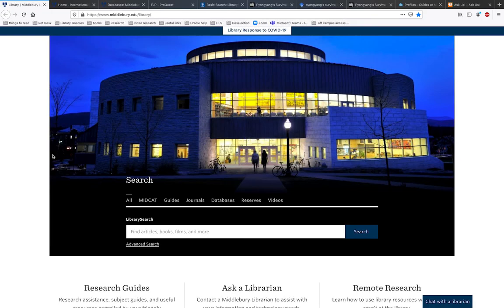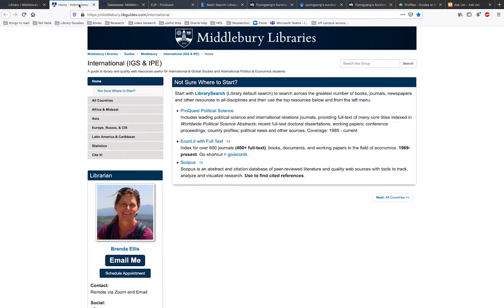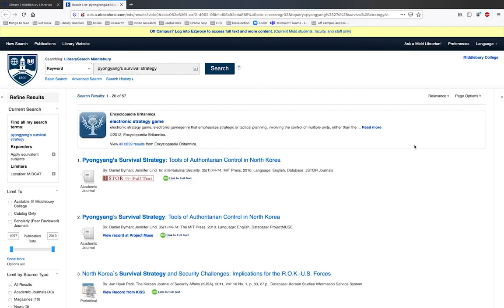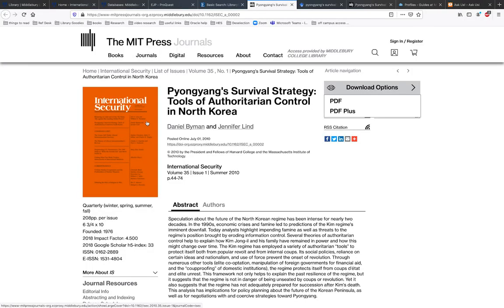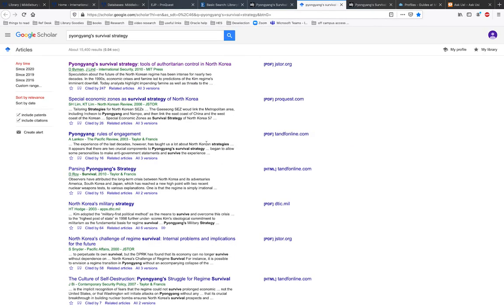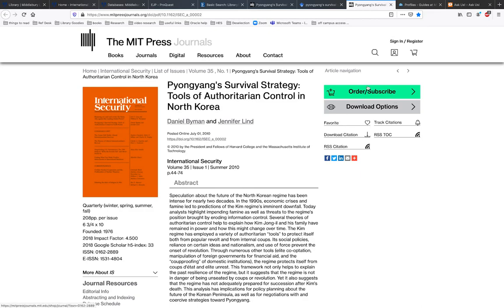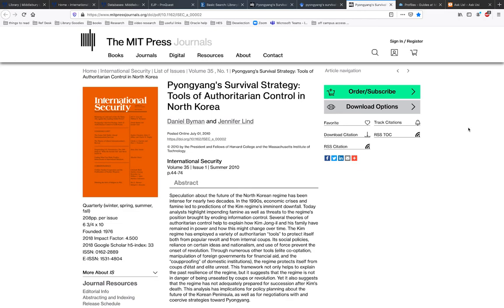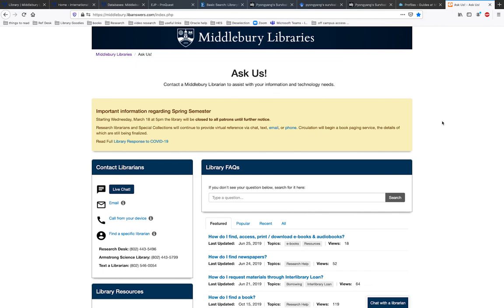Connecting to Middlebury Libraries Resources From Off-Campus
Learn the fundamentals of off-campus access to Middlebury College Libraries resources